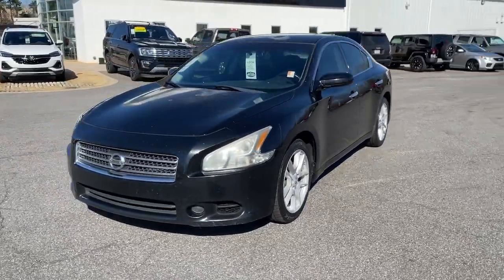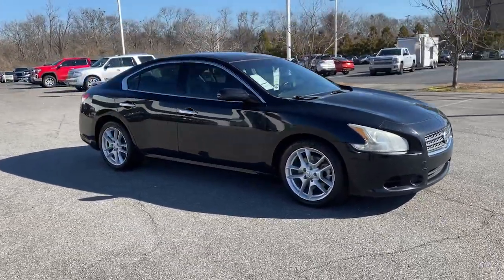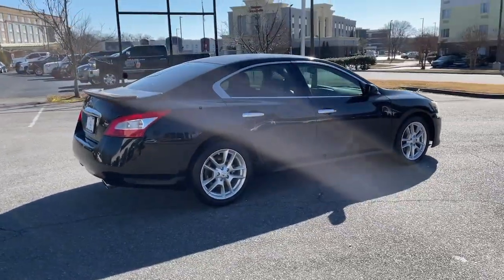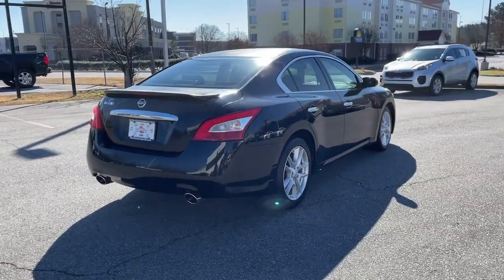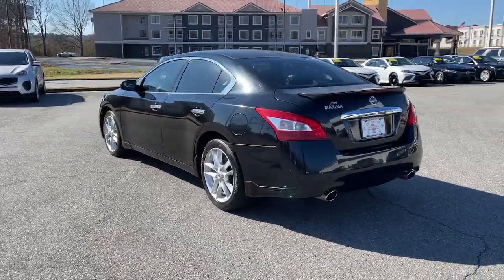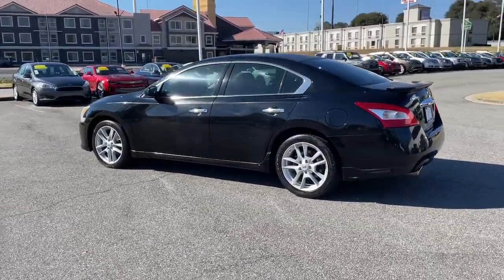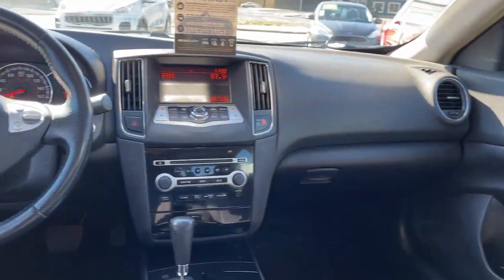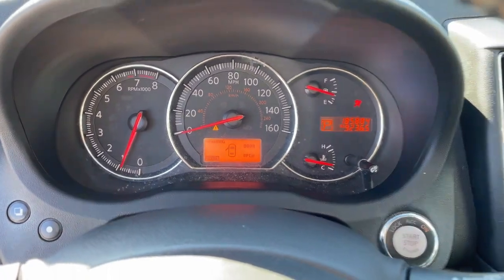2011 Nissan Maxima Macon, Warner Robins, Perry, Thomaston, Dublin, GA BC846690K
Super Black Metallic Used 2011 Nissan Maxima available in Macon, Georgia at Hutchinson Kia of Macon. Servicing the Warner Robins, Perry, Thomaston, Dublin, GA area.
2011 Nissan Maxima 3.5 S - Stock#: BC846690K - VIN#: 1N4AA5AP3BC846690

CLEAN USED AUTO SUPER LOW PAYMENT